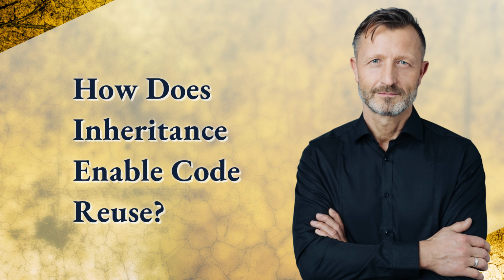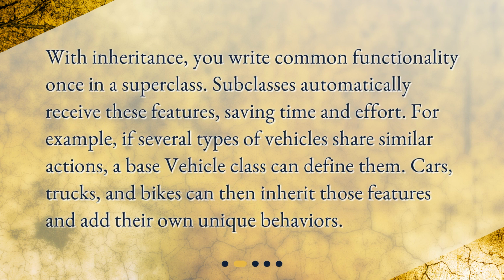OOP Inheritance Explained: Code Reuse Made Easy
OOP Inheritance Simplified 👉 Unlock the power of inheritance in object-oriented programming! Learn how code reuse reduces duplication, streamlines maintenance, and boosts software scalability. Perfect for beginners and developers aiming to write clean, efficient code with solid OOP principles.

00:00 🔹 What Is Inheritance in OOP?
00:30 🔹 How Does Inheritance Enable Code Reuse?
01:02 🔹 Benefits: Reducing Duplication and Maintenance Effort
01:29 🔹 Improving Scalability With Inheritance
01:55 🔹 Considerations and Best Practices

🏷️ inheritance in OOP, object oriented programming, code reuse, coding basics, OOP tutorial, software development, programming concepts, reduce code duplication, scalable code, inheritance explained, oop best practices

📌 Basic Computer Science Concepts 🔸 Object-Oriented Programming Principles 🔸 Understanding Inheritance: Code Reuse in OOP Explained